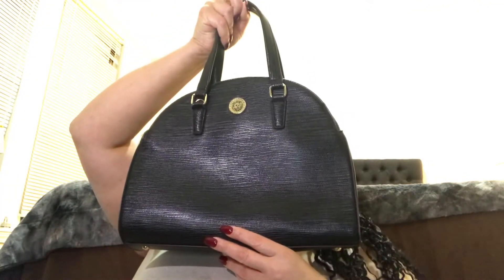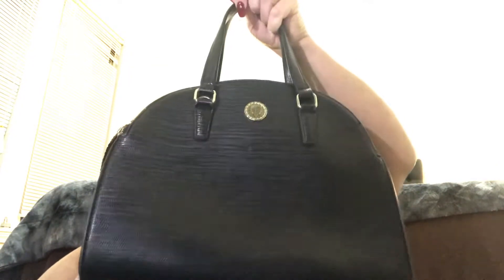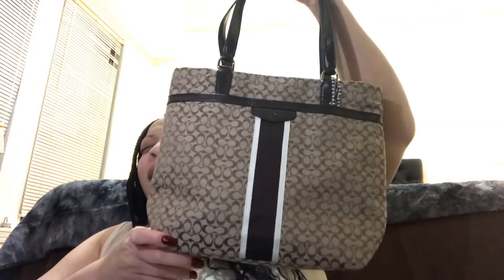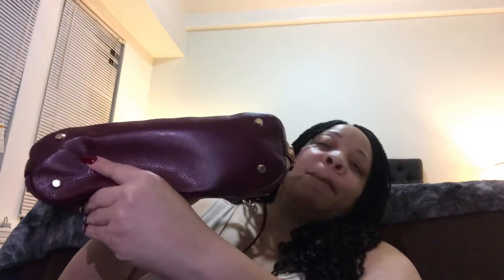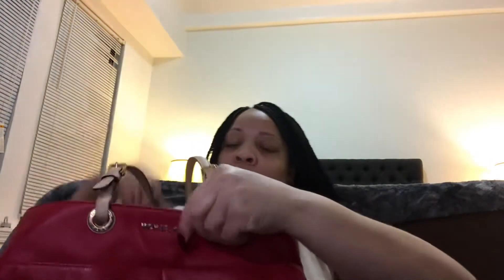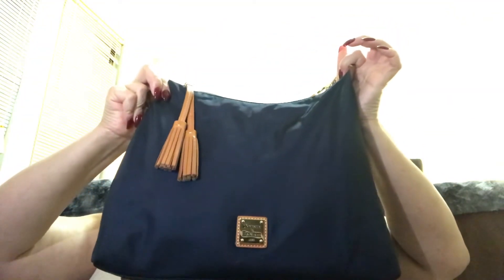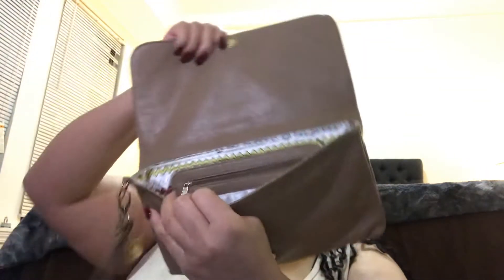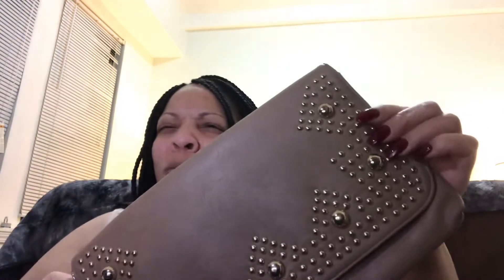2020 Handbag Collection featuring Dooney & Bourke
I just wanted to share my collection of handbags, I don’t have many but the few that I have, I wanted to share just in case you may be possibly interested.

All of the Dooney & Bourke bags were purchased from their website.